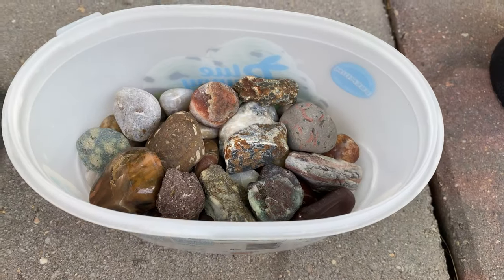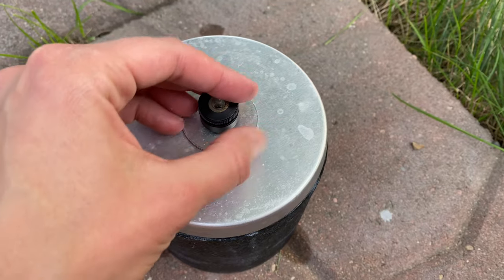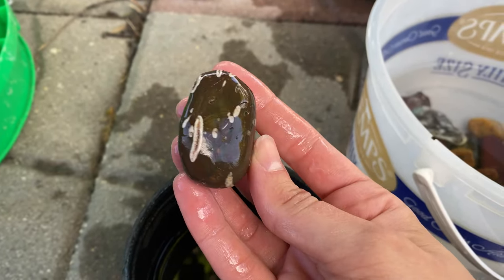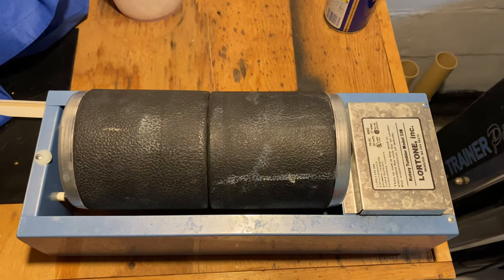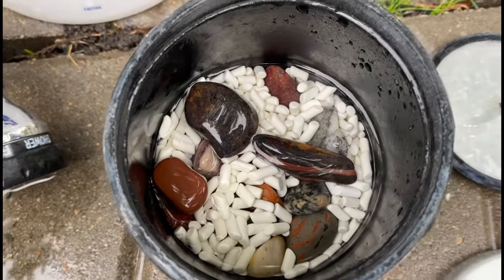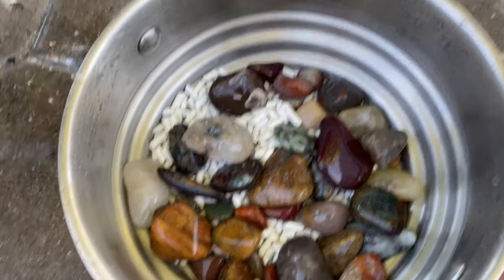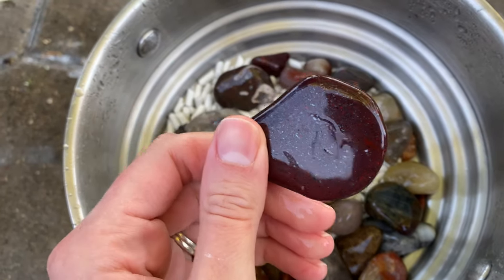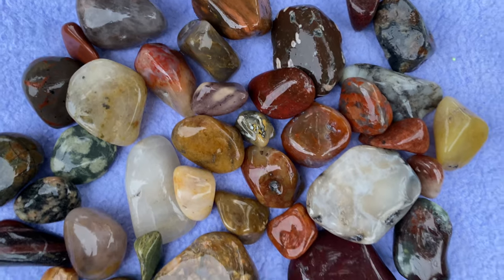Rock Tumbling 101 | A Guide for Beginners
Learn to tumble rocks like a pro! This video was so fun to make and took a really long time! I have included the process I used below to help you out! A big shout out to Ragnar Rocks for his awesome tumbling guide that gave these gorgeous results! Please go check out his channel! Enjoy!

How to Tumble Rocks
1. Fill tumbler 2/3 full of rocks and ceramic media.
2. Add water to just under the level of the rocks.
3. Add one scoop of grit 1 per pound of rock (I did 2 scoops).
4. Tumble for 8 days.

5. Rinse rocks throughly.
6. Tumble rocks for one day in water and a drop of dish soap (you can use shaved ivory soap or borax too).
7. Continue the above steps through grit 4 (polish).
8. Woohoo! Cool shiny rocks!

Books:
Smithsonian Handbooks: Rocks & Minerals
Minnesota Rocks & Minerals
Lake Superior Agates: Identify Agates and Imposters!

Rockhounding:
Cooling Towel
Fanny Pack

Rock Tumbling:
Rock Tumbler Grit
Double Barrel Rock Tumbler
Double Barrel Rock Tumbler (cheaper option)

Filming Equipment:
Microphone (for iPhone)
Filming Device
Phone Tripod
Microphone Mod for (GoPro Hero 9)
Other GoPro Accessories

Happy Hounding!